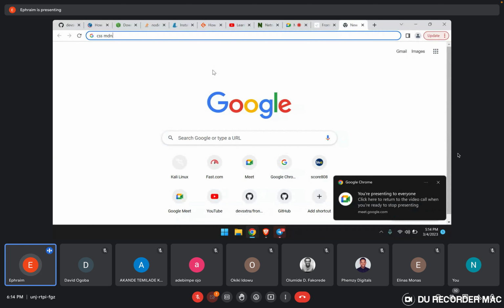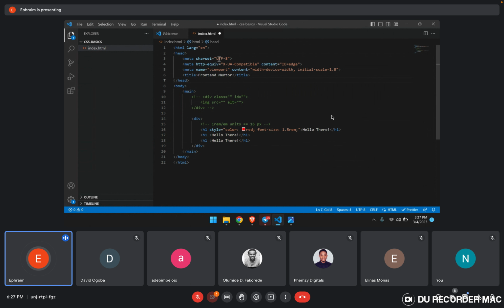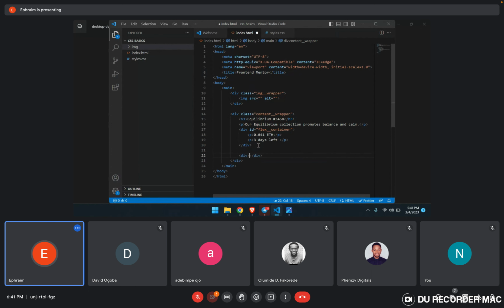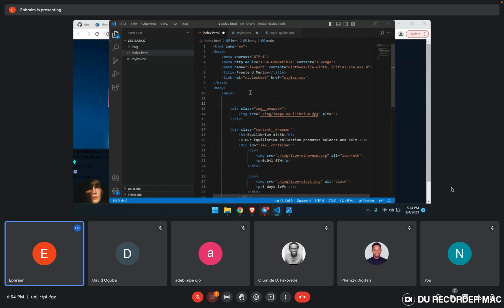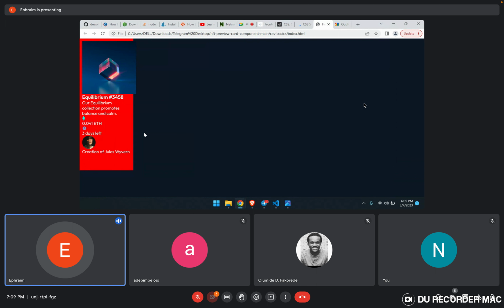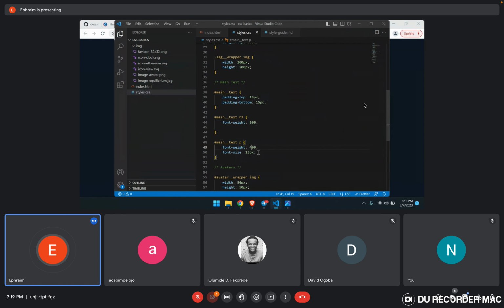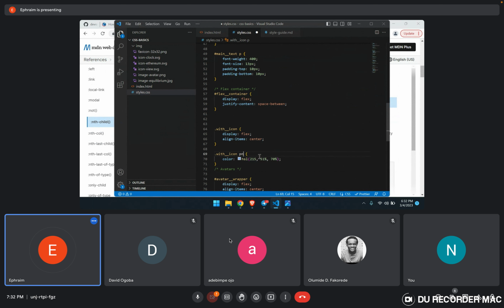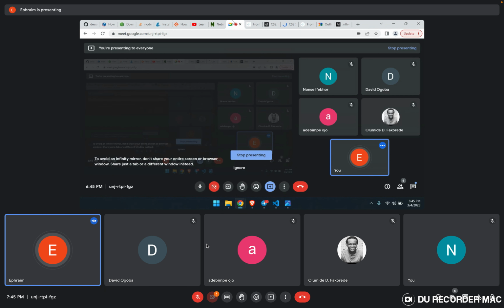Week 3: Web2 - Introduction to CSS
This is a gentle introduction to CSS. In this tutorial you will learn how to build a simple card using CSS to beautify, position and style it appropriately.